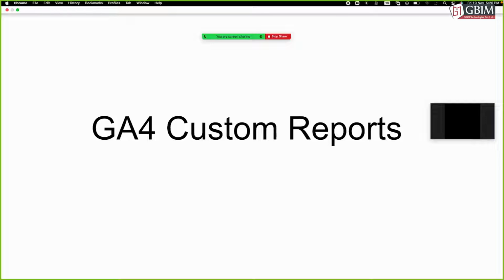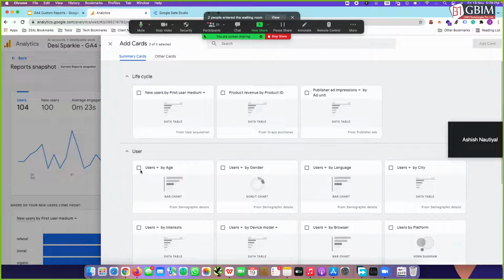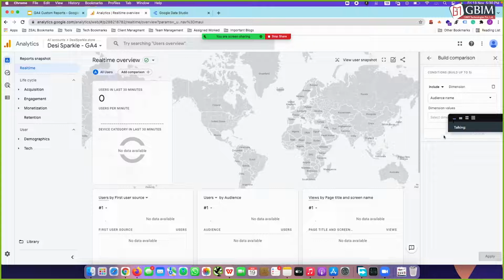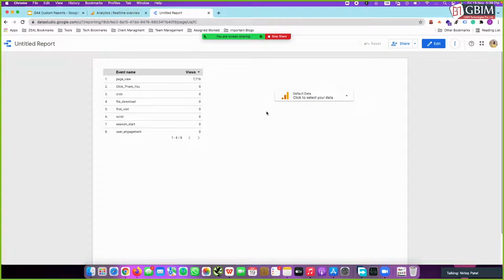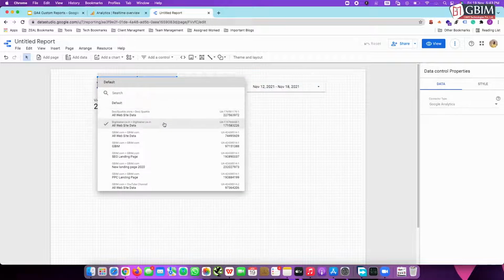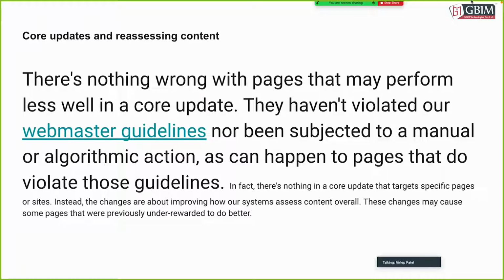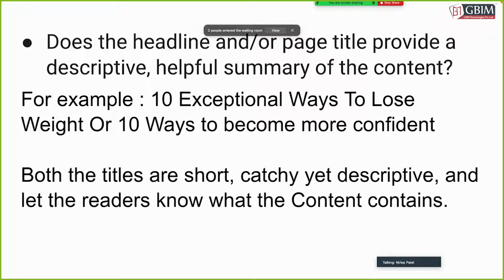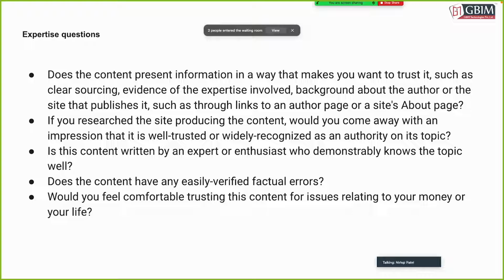Here's a bite from our WeekendWisdom Session on Custom reports with data studio in GA-4.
It was a fun & learn session with all the good learning from the experts and a bit of fun too.
We would also like to thank the people who attended the webinar, and we hope you will be a part of our upcoming WeekendWisdom sessions too.